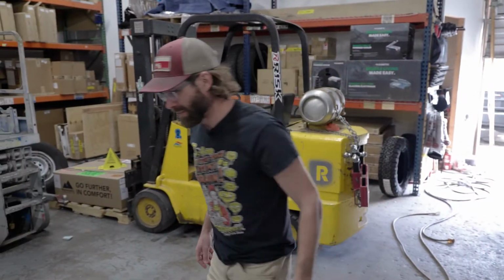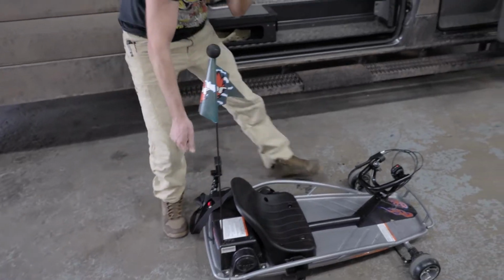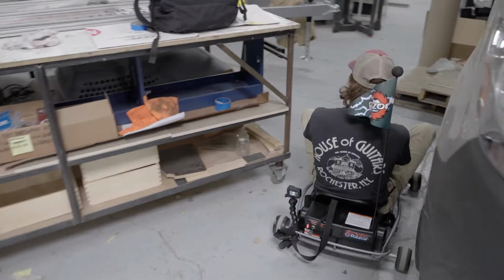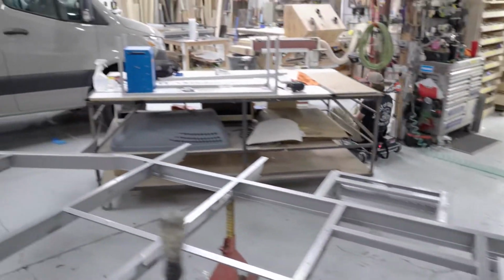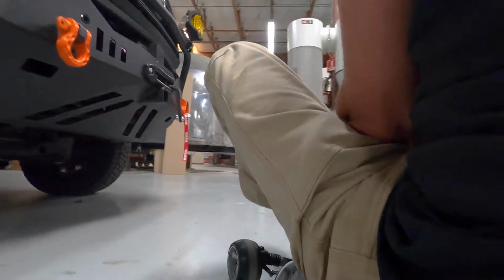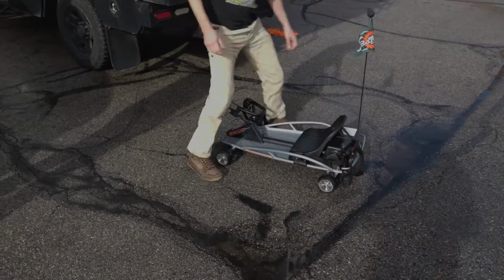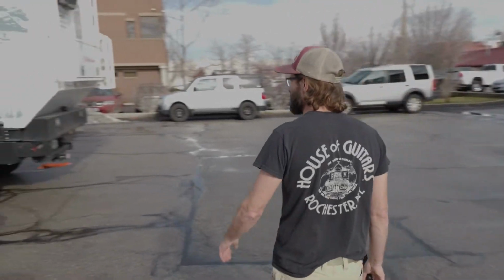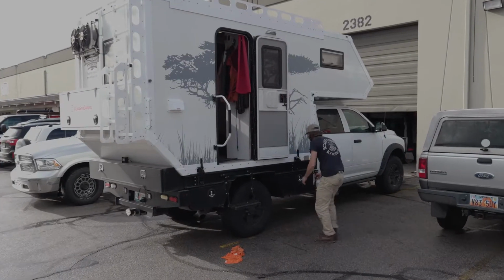Shop Tour January 2022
Dan takes us on a quick rip around the shop past the various Airstream restorations and Sprinter Van camper builds in for the Reparadise treatment. Super sweet Adventure rig link:

Reparadise is an award-winning restoration and customization shop in SLC, UT. specializing in all things wheeled, from Vintage Airstream to modern off-road Sprinter Vans.